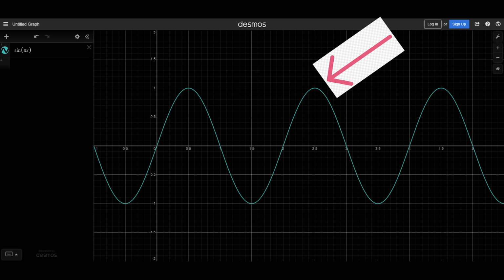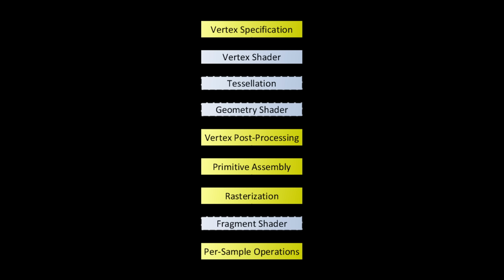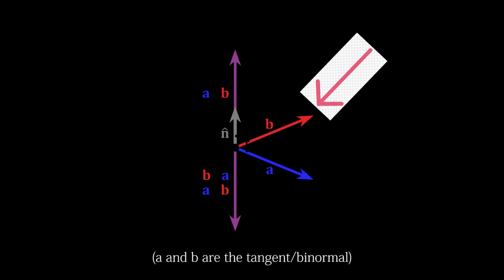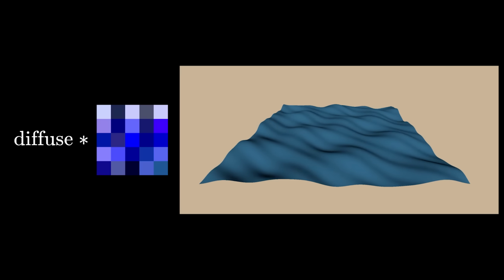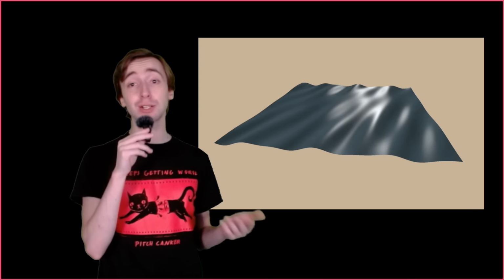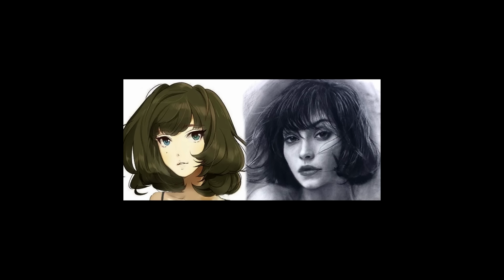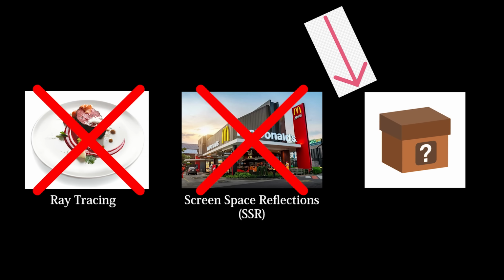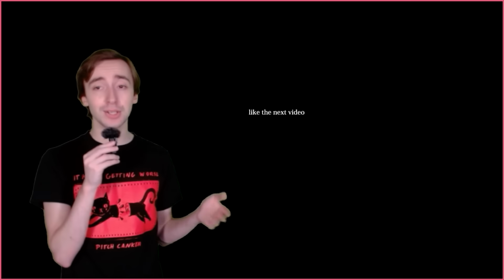How Games Fake Water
Many Acerola viewers ask the question: How do games render water? Well, real time water rendering might sound intimidating, but it turns out most video games (Final Fantasy XVI, Elden Ring, Genshin Impact, etc.) use a relatively simple technique. How convenient!

Topics covered include: Intuitive sine waves, the sum of sines, vertex shaders, fragment shaders, central difference normals, calculating normals with partial derivatives, lambert's cosine law (lambertian diffuse), blinn phong specular, why gerstner waves are cringe, euler waves, fractional brownian motion, fresnel reflectance, cubemaps

Prof. Omochao - Sonic Adventure 2 OST
During The Test - Persona 3 OST
Junes Theme - Persona 4 OST
Underground Club - VA-11 Hall-A OST
Karmotrine Dream - VA-11 Hall-A OST
Neon District - VA-11 Hall-A OST
Moonlit Melee - Skullgirls OST
Your Love Is A Drug - VA-11 Hall-A OST

arrow in thumbnail drawn by thlurp